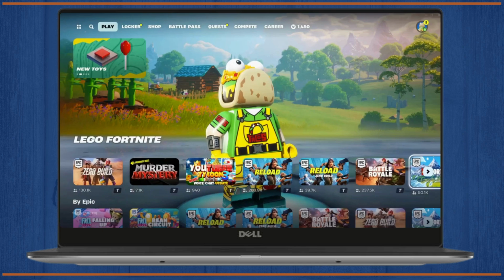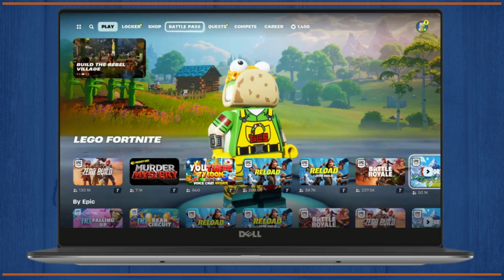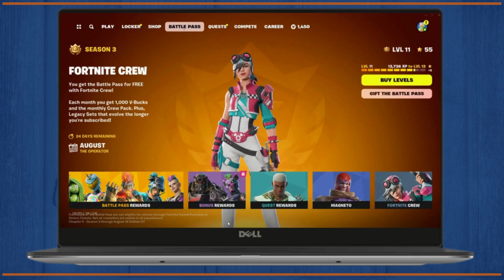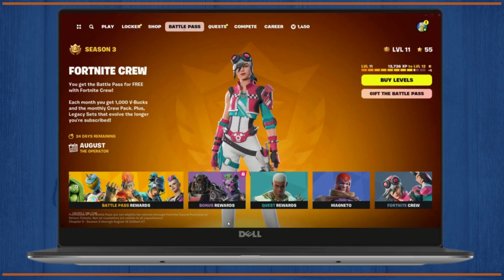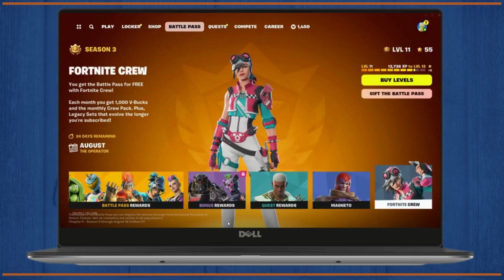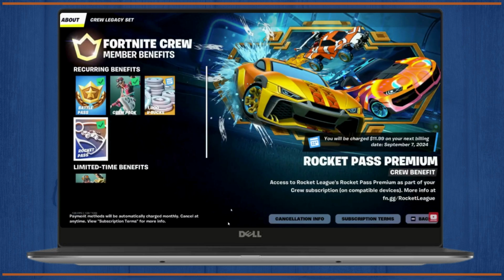How to Cancel Fortnite Crew Subscription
Learn how to easily cancel your Fortnite Crew subscription in this step-by-step guide. Whether you're looking to stop the recurring charges or take a break from the Fortnite Crew pack, this tutorial will walk you through the process on various platforms.

In this video, you'll discover how to cancel your Fortnite Crew subscription. We'll also explain how to manage your Fortnite Crew membership and avoid unexpected charges.

Timestamps:
0:00 Introduction
0:25 Step 1: Accessing Subscription Settings
0:55 Step 2: Canceling the Fortnite Crew Subscription
1:30 Step 3: Verifying Your Subscription Status